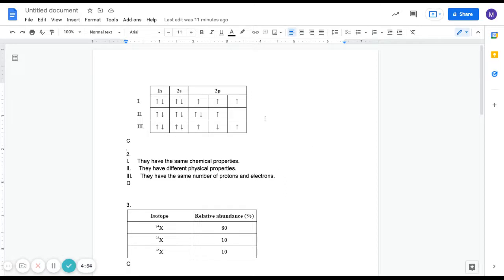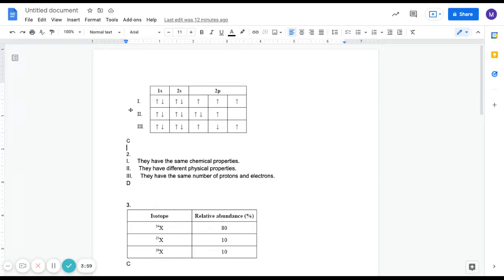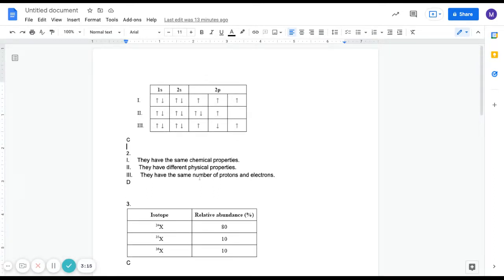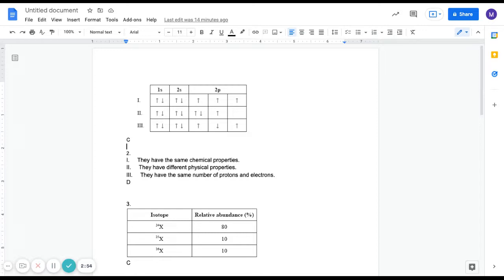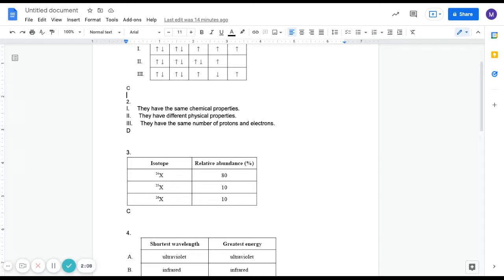Topic 2 Questions (Part 1)